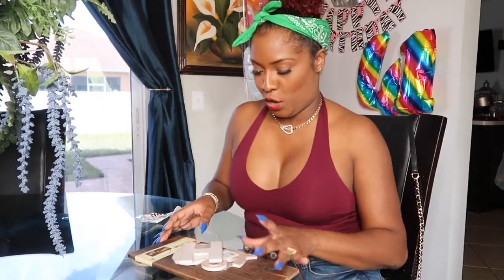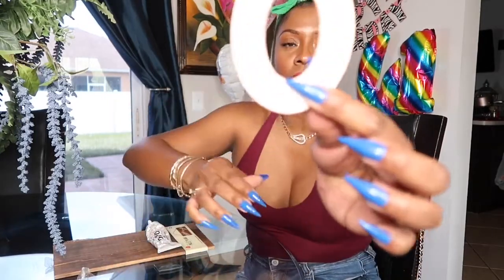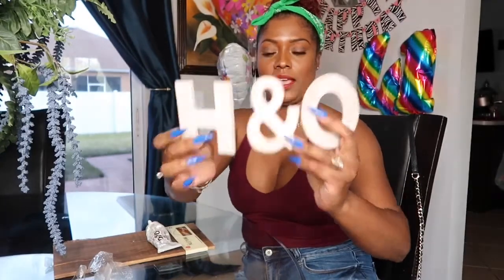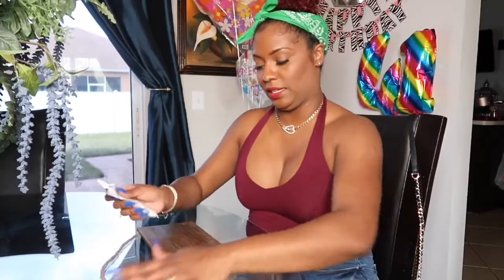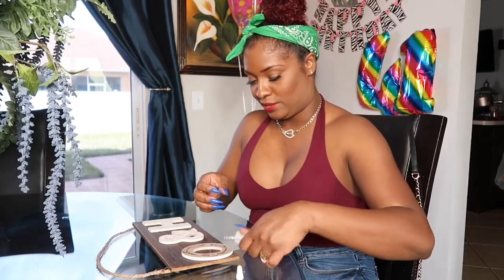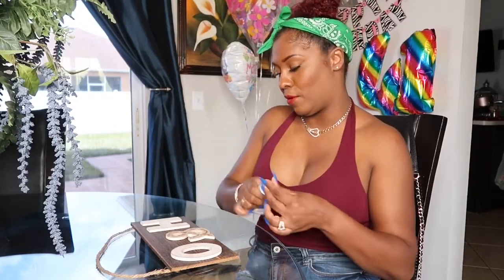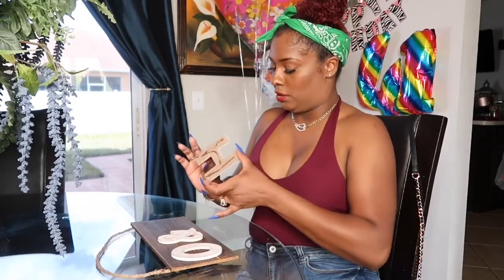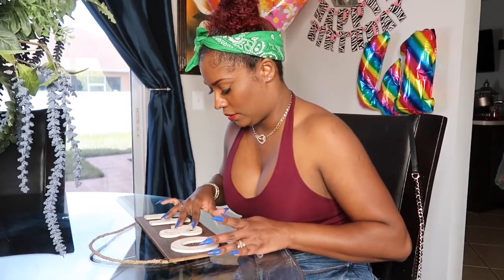DIY wall art